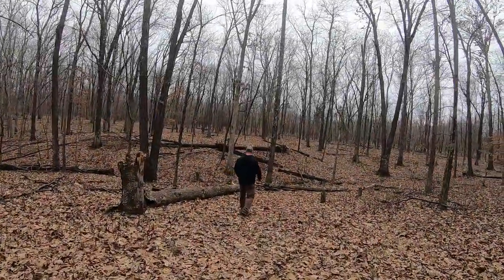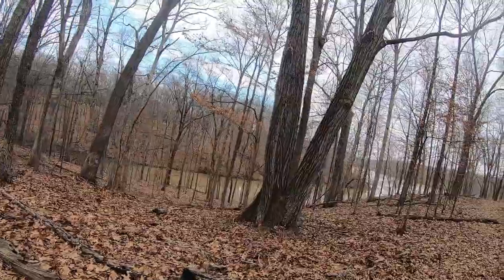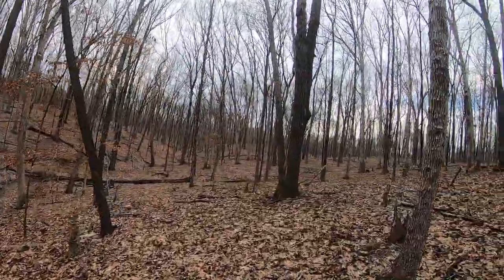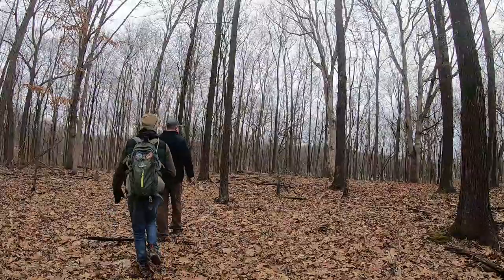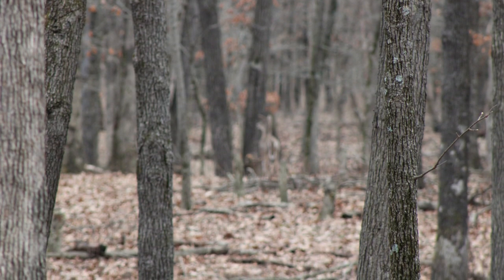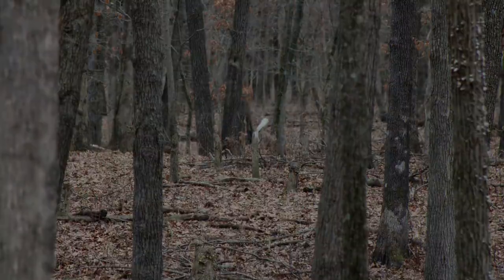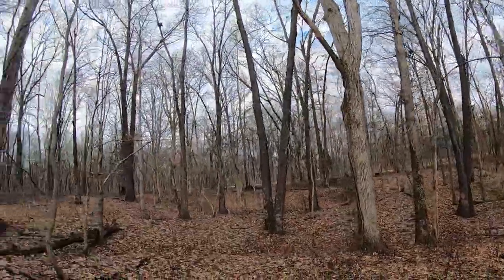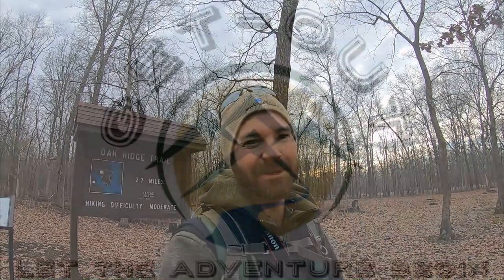Hiking Forbes State Park seeing wildlife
A quick hike through Forbes State Park located in Kinmundy  IL. We were able to see some Deer, Geese, and a Blue Herrin and capture some photos. Thanks for tagging along on this short adventure with us.